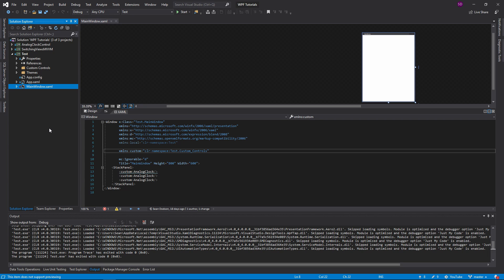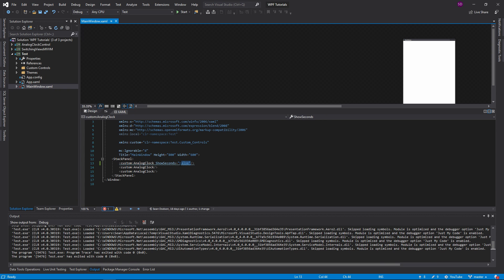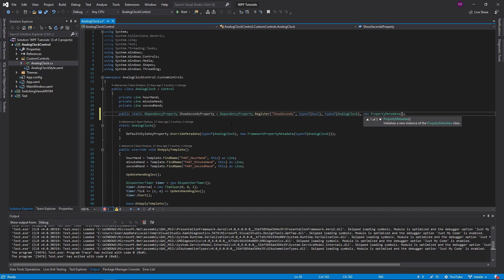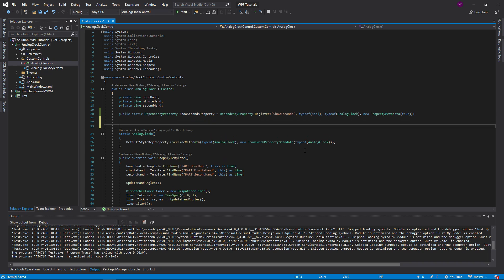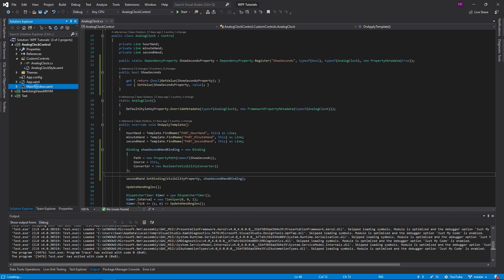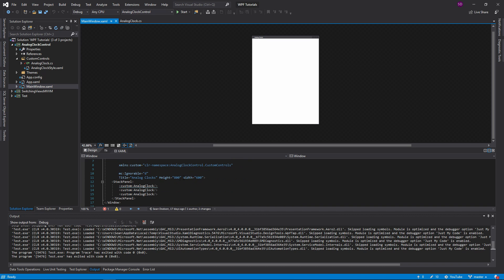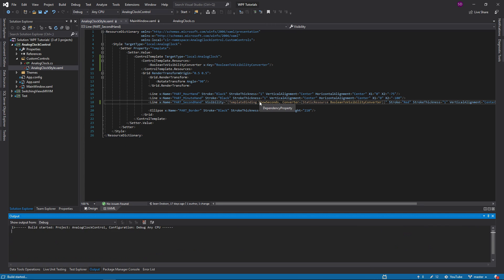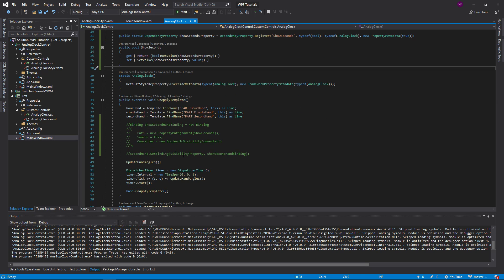Dependency Properties - WPF CUSTOM CONTROLS #2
Learn how to add dependency properties to WPF controls. The example dependency property will be a ShowSeconds property for the analog clock control from part 1.

Other topics covered include property metadata, code binding, template binding, and converters.